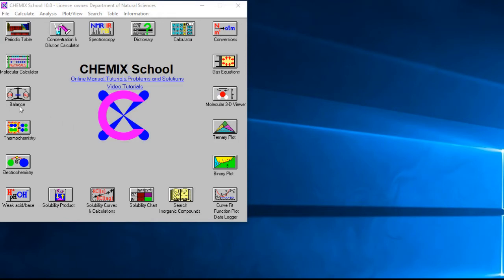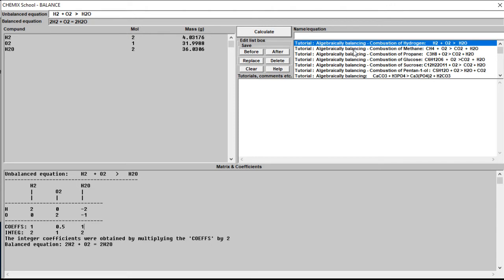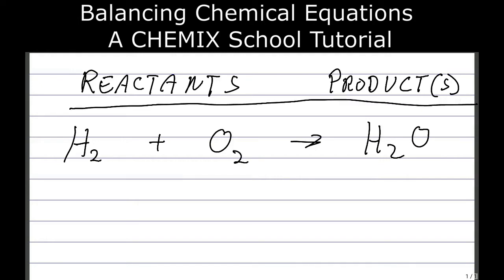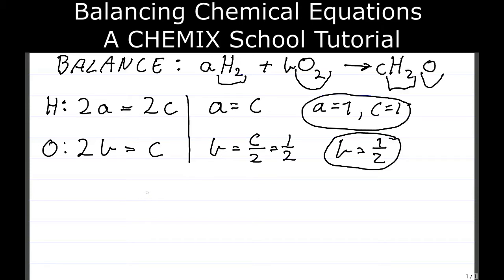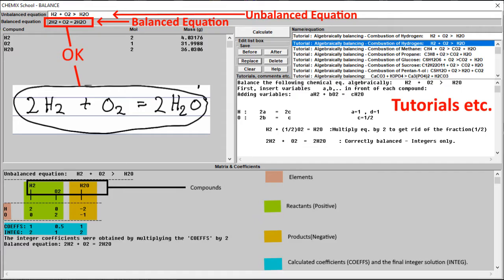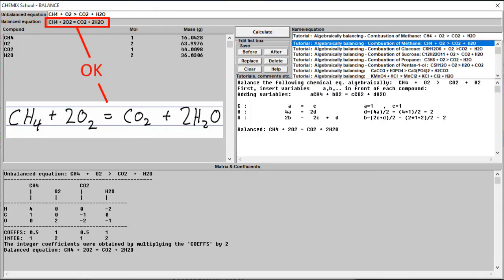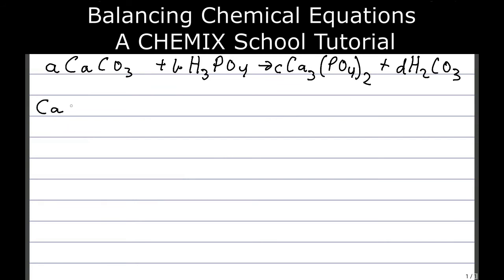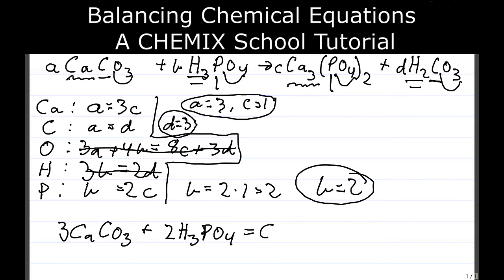Balancing Chemical Equations Using The Algebraic Method - A CHEMIX School v10 Tutorial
TimeStamps

Introduction - 00:00
How to balance chemical equations using CHEMIX School v10 - 00:15
Reactants and Products - 01:42
Example 1: The reaction between Oxygen and Hydrogen - 02:40
Example 2: The reaction between Methane and Oxygen - 07:10
Example 3: The reaction between Calcium carbonate and Phosphoric acid - 11:19
Don't forget to subscribe - 15:48